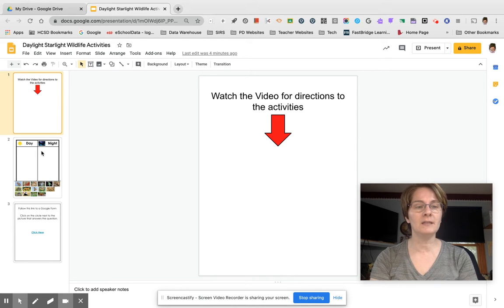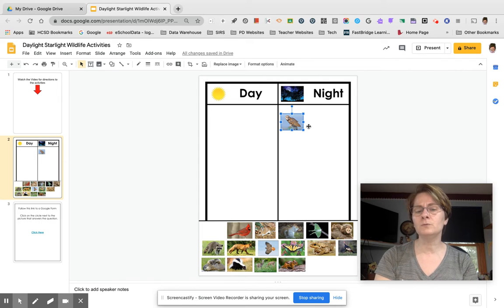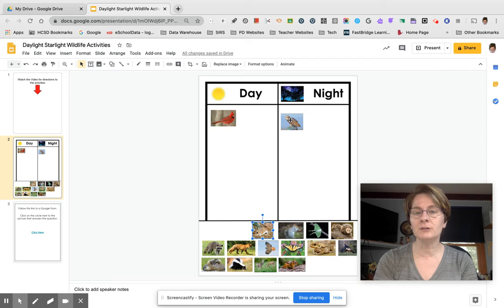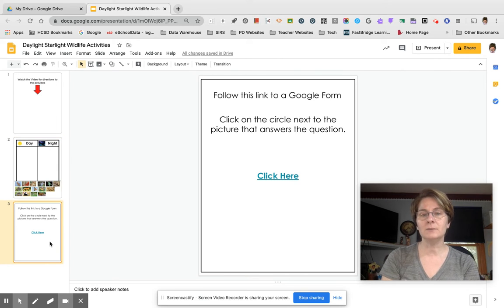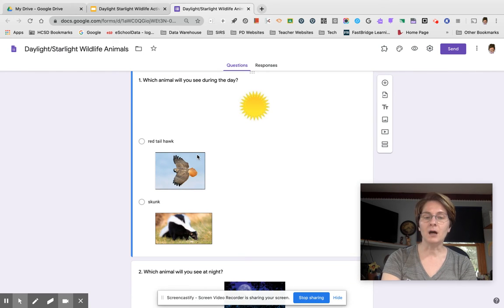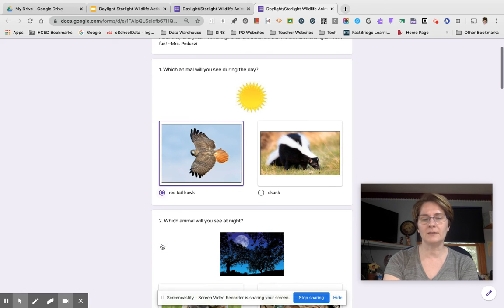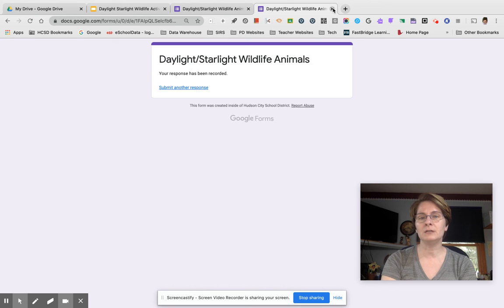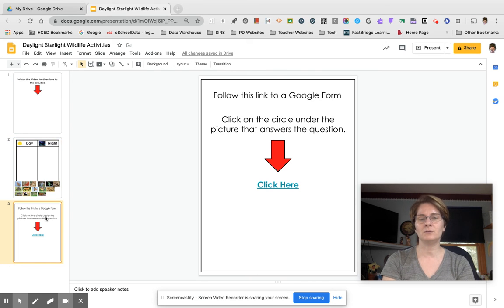Daylight Starlight Wildlife Activities